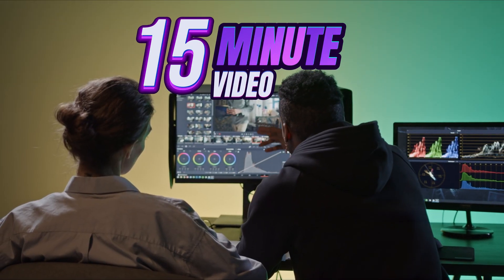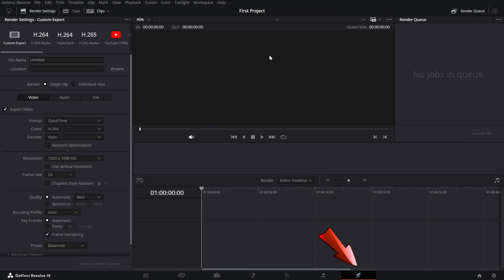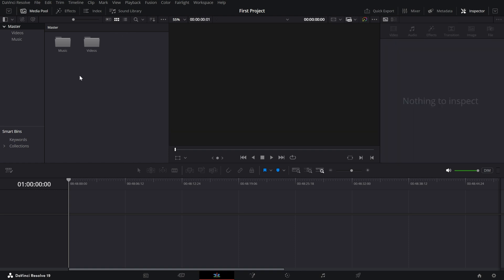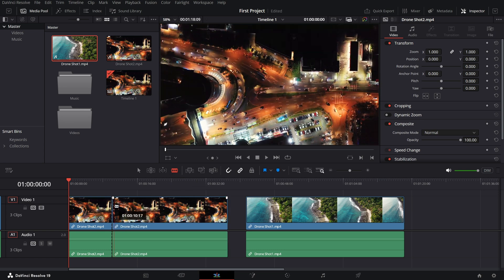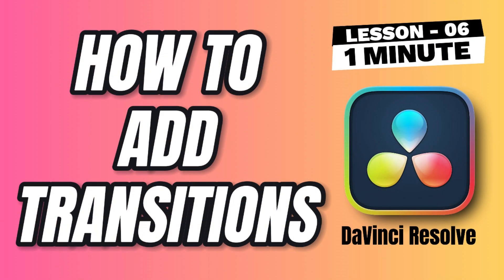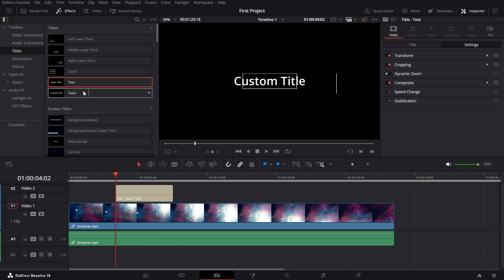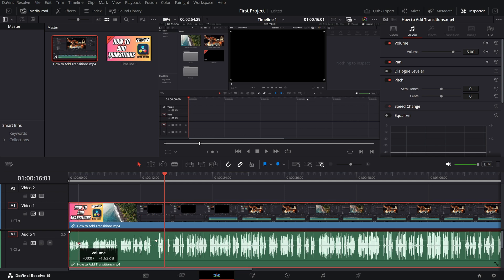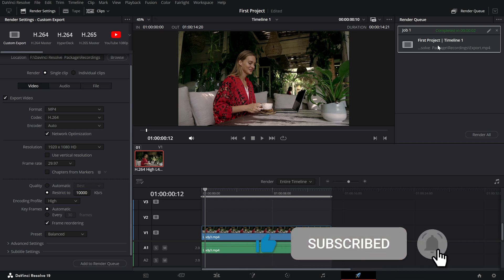Learn DaVinci Resolve in 15 Minutes - Step by Step Video Editing Beginner Tutorial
By the end of this 15-minute video, you will be able to navigate DaVinci Resolve, edit your videos, and export them to share with the world. Whether you are a complete beginner or switching from another editor, this step-by-step tutorial will help you get started quickly.
What You Will Learn in This Video:
Navigating DaVinci Resolve’s interface
Importing and organizing media
Trimming and cutting clips efficiently
Adding smooth transitions
Creating and customizing titles
Adjusting audio and volume levels
Exporting your final video in high quality
DaVinci Resolve is a powerful free video editing software used by professionals and beginners alike. This tutorial covers all the essential tools so you can start editing like a pro in no time.

Timestamps:
00:00 Intro
00:12 Understanding the DaVinci Resolve interface
03:07 Importing and organizing media
04:15 Navigating Timeline
05:42 Trim and Cut Clips
06:56 Change Position, Scale, Rotation - Inspector Panel
08:23  Adding transitions for smooth edits
09:50 Creating and customizing text and titles
11:30 Adjusting audio levels and mute audio
13:10 Exporting your final video

Have questions? Drop them in the comments, and I will be happy to help.

Follow for More Updates:
DaVinci Resolve, Video Editing, DaVinci Resolve Tutorial, Free Video Editor, Beginner Editing, Video Editing Tips, Content Creation